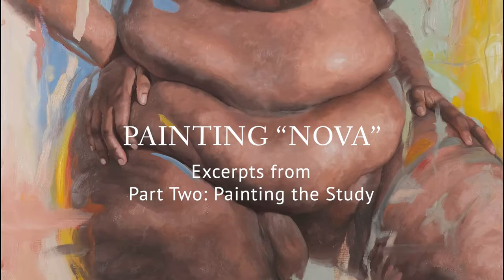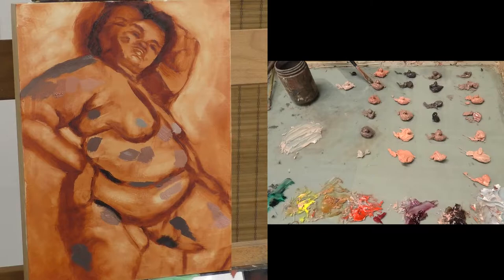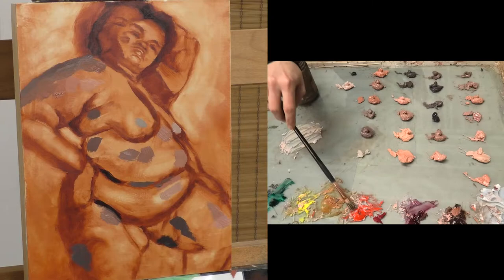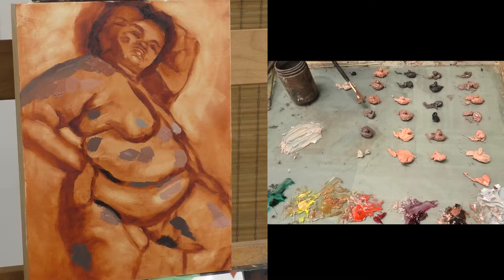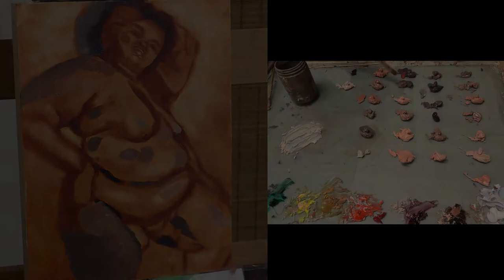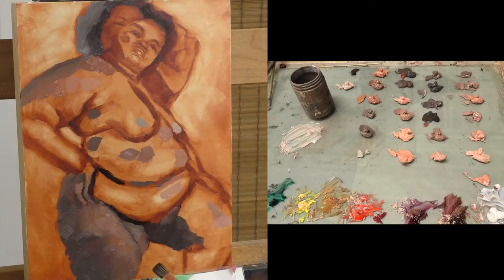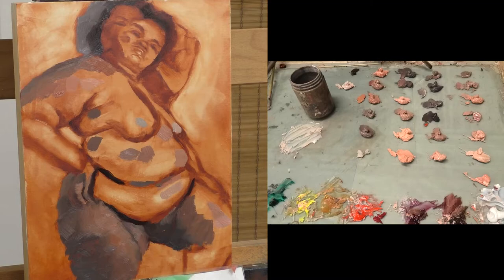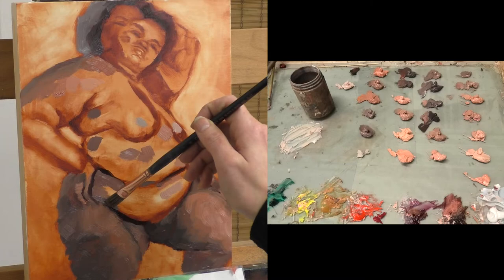Painting a Study as Preparation for a Large Painting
Excerpts from lesson 2 of "Painting Nova", a nearly 8-hour (!!) course that follows the progression of my 65" x 45" oil painting, Nova, from start to finish.

In Lesson 2, Painting the Study, you'll learn how and why to paint a study.  It's a step that I really enjoy, despite the extra time it takes, because it's so helpful in visualizing the final painting.  It also becomes a reference in its own right, which makes it easier to be less reliant on a photo reference (if that's what you're working from).

Timestamps:
00:00 intro
00:28 Using premixed paint to begin the study
01:26 Underpainting/imprimatura and colour relationships
02:58 Freshness in a study vs expectations
04:30 Working out problems through the study
06:00 Wrapping up/sped up painting